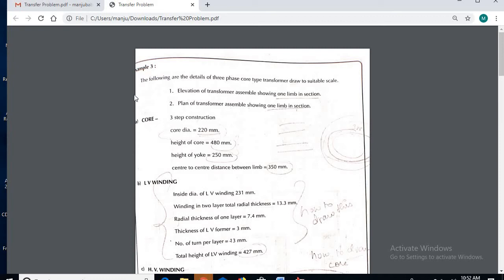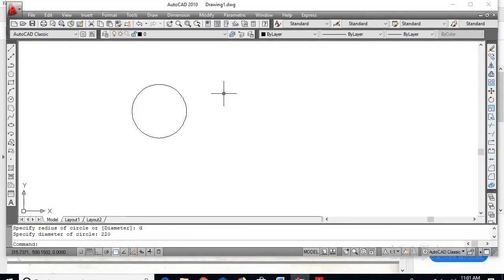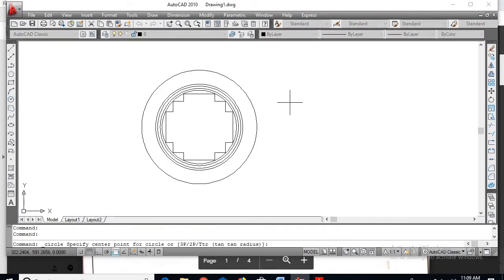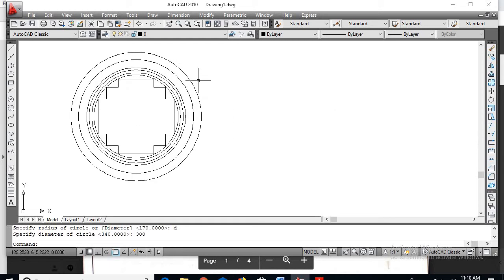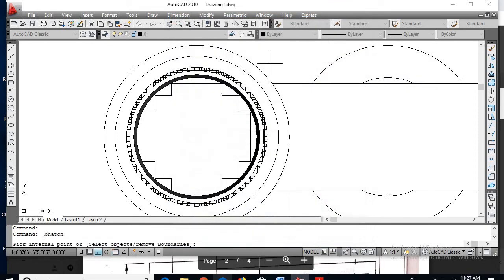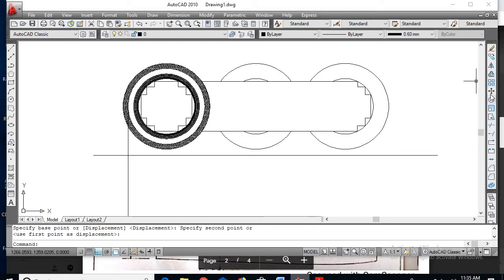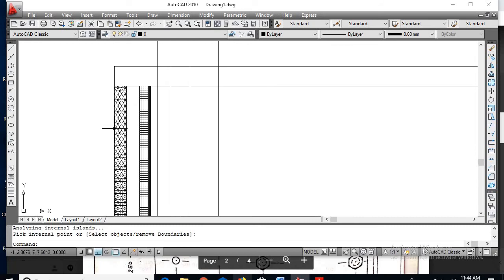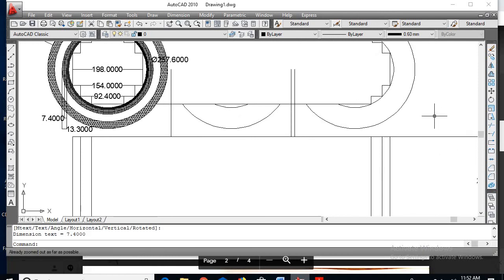Transformer Problem 3 Screen Recording 6 2 2020 12 31 03 PM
Three Phase core type transformer